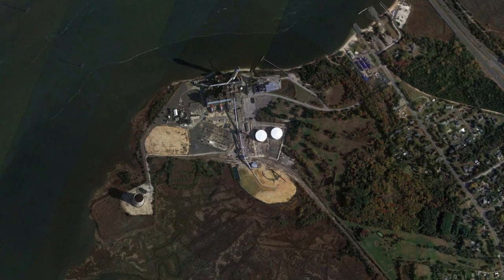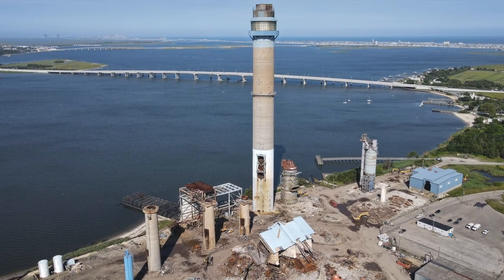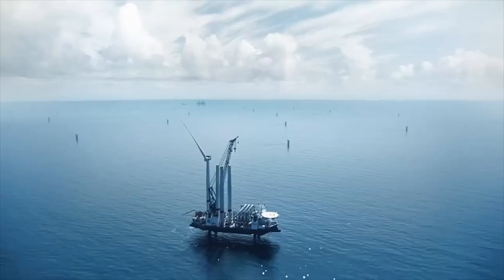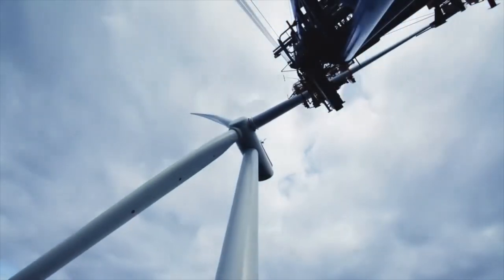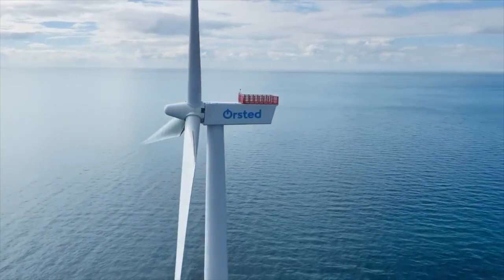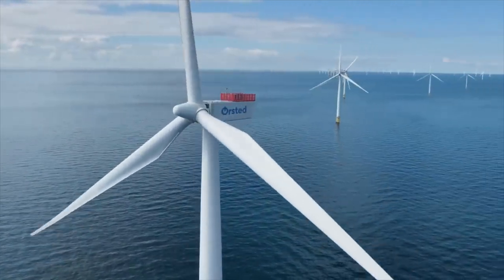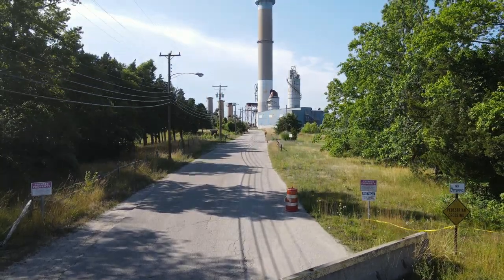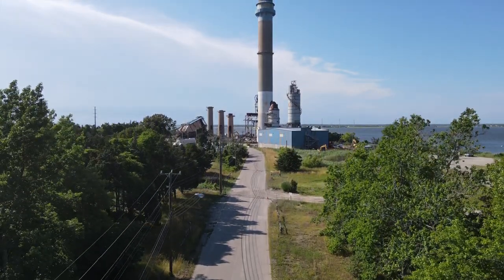Saying Goodbye to Beesleys Point Power Plant Tower - Drone Video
The former B.L. England Generating Station at Beesleys Point is currently going through demolition with crew working daily on getting the land cleared.

In November 2021, the land was purchased by “Beesleys Point Development LLC,” who announce they would take the land and create a marina with shops, restaurants, a hotel, and a boardwalk.

In order to get the property ready, the LLC would have to spend $13 million to remove all the structures including the cooling tower, boiler units and smoke stack.

At this time, the only remaining part of the plant is it’s 400+ foot tall smoke stack, which crews say will be coming down soon.

While there is no official date on when the demolition will take place, we decided to take the Seagull into the sky to bring you a birds point of view before it’s demolished.